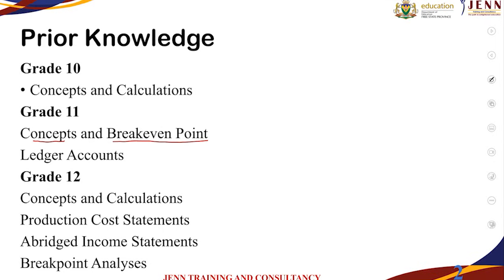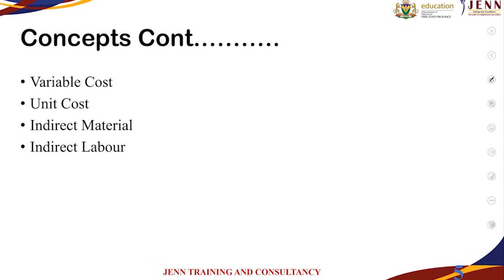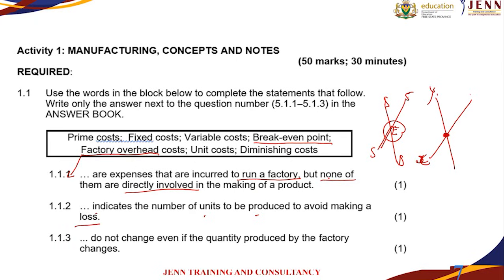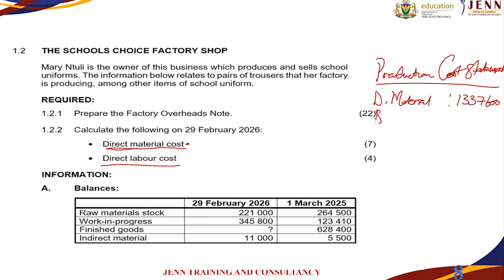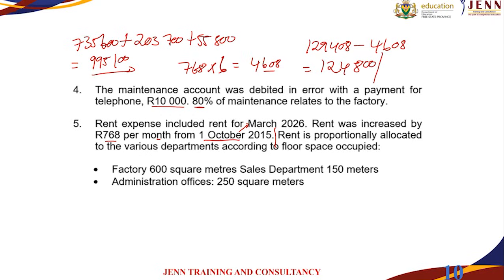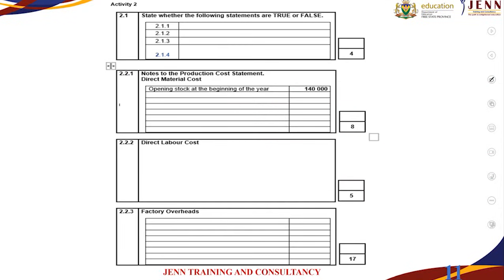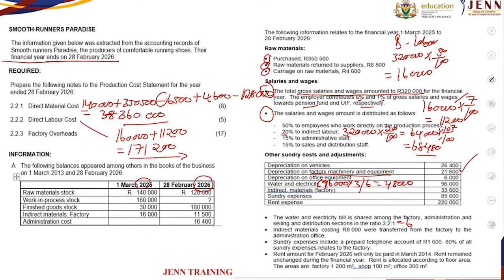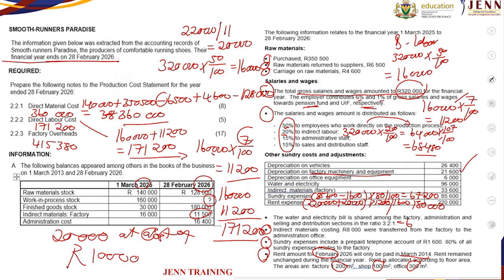Grade 12 Accounting - Cost Accounitng